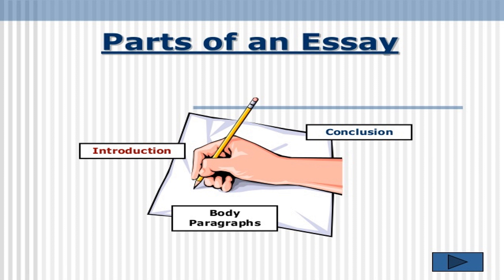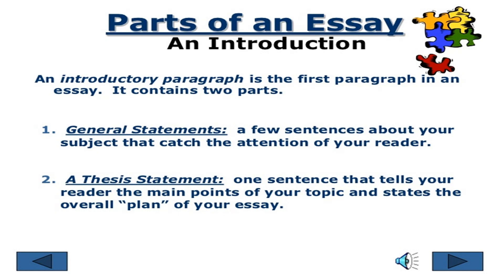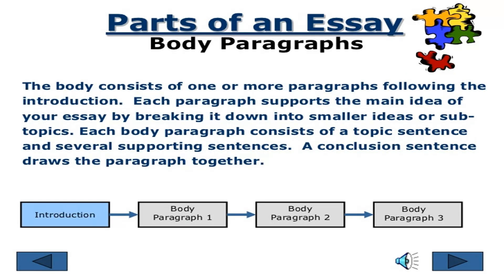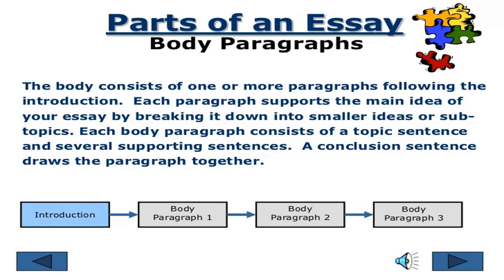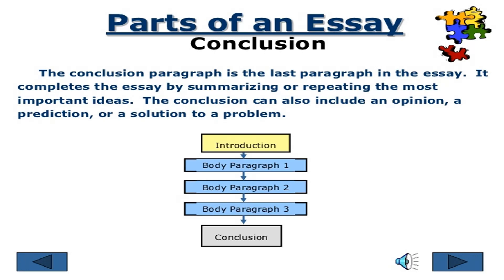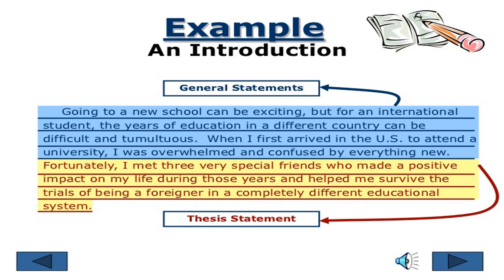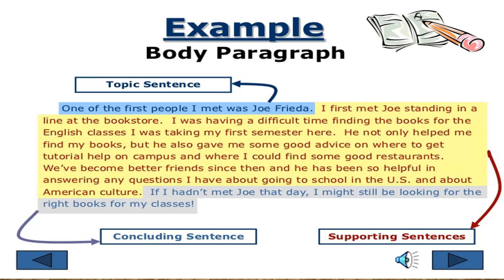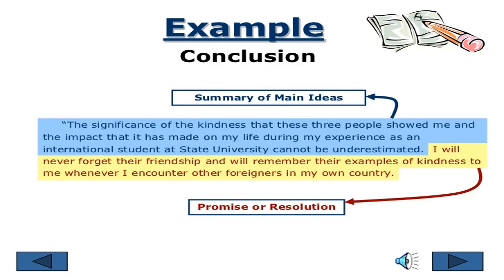PARTS OF ESSAY|| STEPS TO WRITE A GOOD ESSAY|| JAVERIA AAMIR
In this lesson you will learn about how you can produce a good and 100% effective essay. You will learn about those steps and parts of essays from you can produce effective essays.